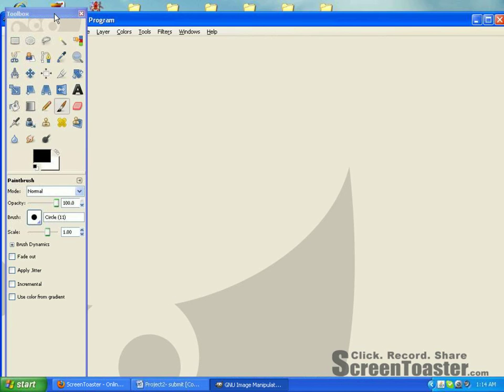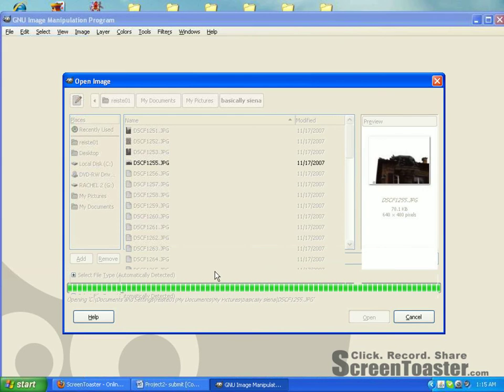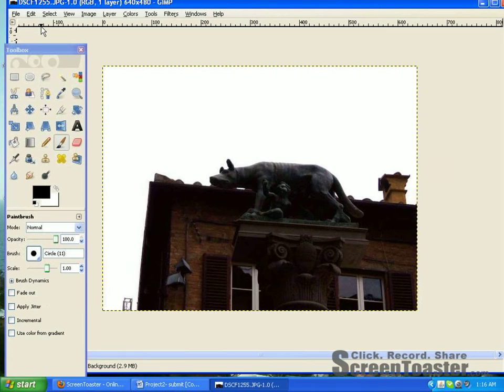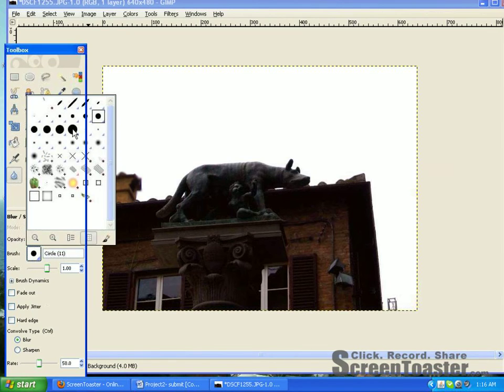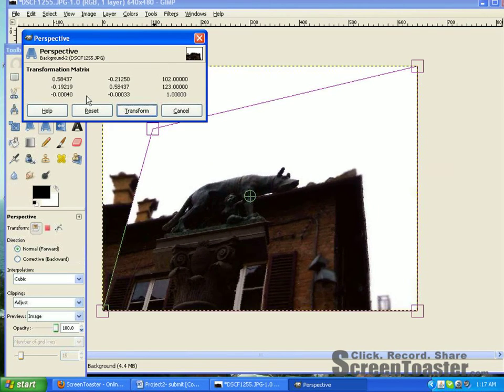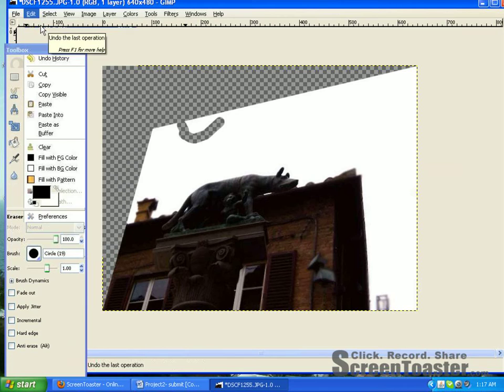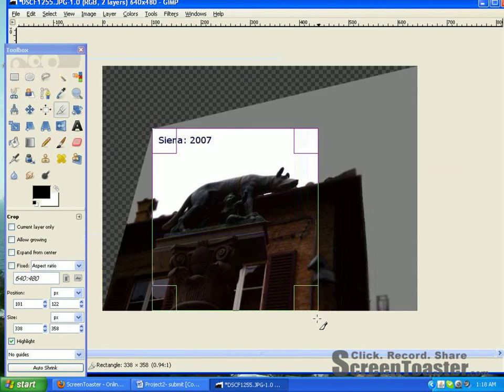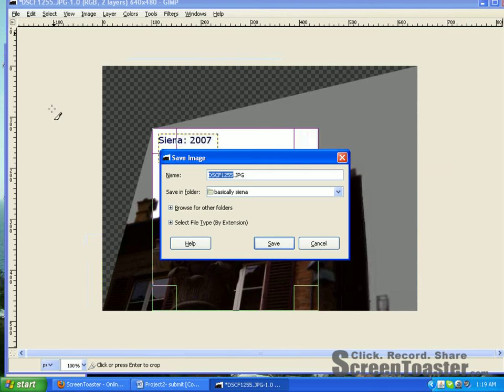GIMP- Screencast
A quick tutorial about a photo editor webware- GIMP